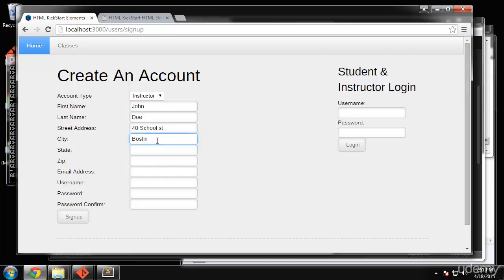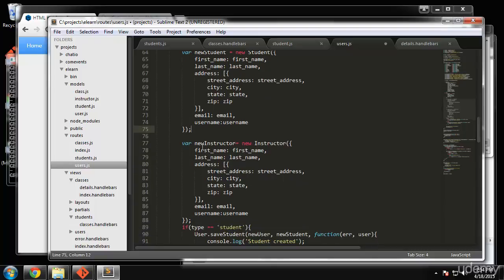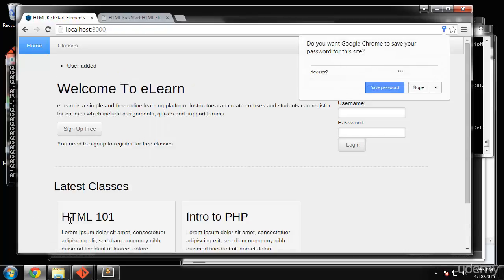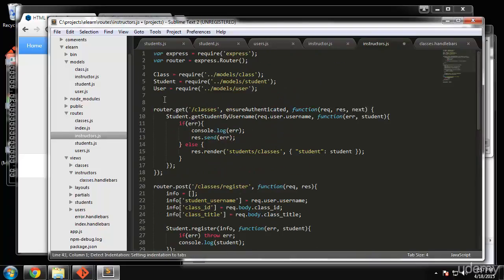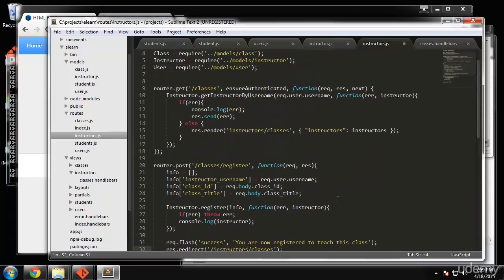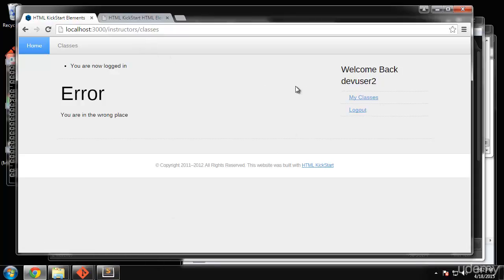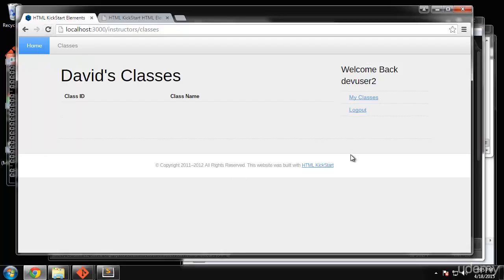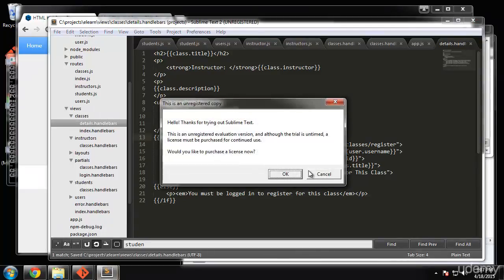011 Instructor Access